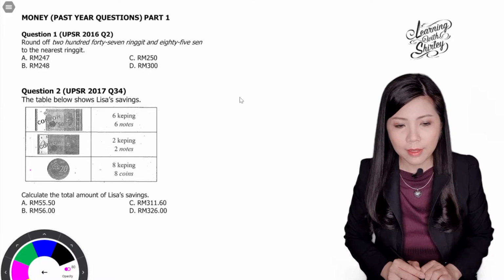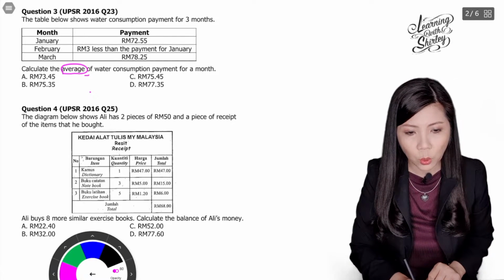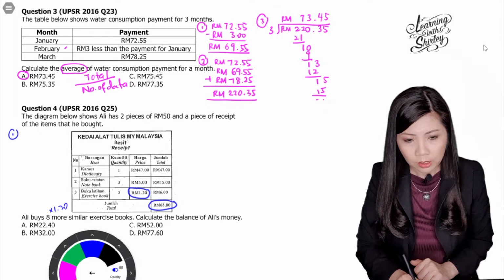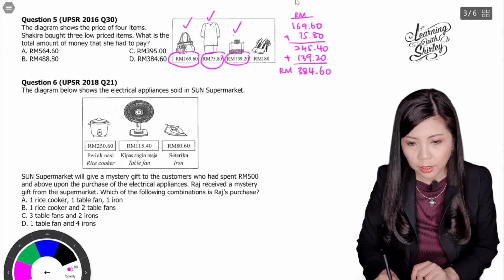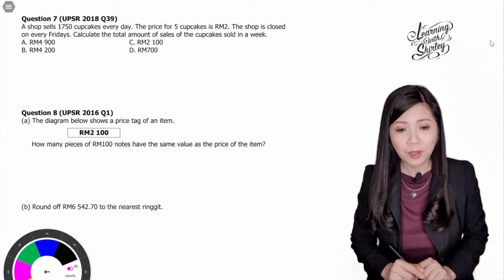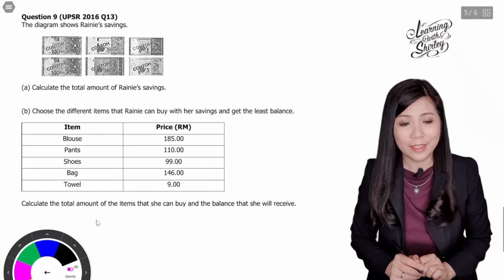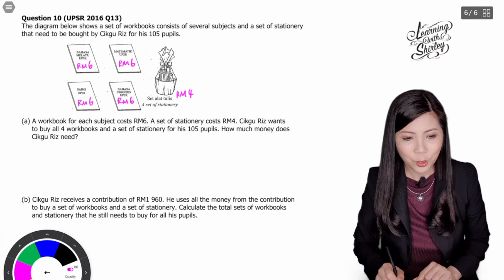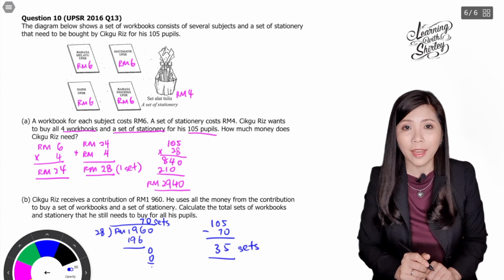UPSR Past Year Questions | Money (Part 1)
One of the secrets to score A in Mathematics is to do lots of past year questions. In this video, I will be discussing 10 past year questions on Money so that you will get used to the exam style questions and learn the proper techniques to answer the questions.

Before you start watching this video, get ready a pencil and a piece of paper. When you see the question, pause the video for a while and then try to do it first. After you have done the question, unpause it to check your answers. Do that for every question. Total questions for this Part 1 video is 10 questions. Let me know how many marks that you get (out of 10) in the comments below. Good luck!

New videos coming up on every Fridays at 4.00pm  (GMT+0800) Local Malaysia Time. Sometimes on Mondays and Wednesdays too.

- Principal and founder of a tuition centre (Est. 2008) in PJ Damansara, Selangor

LIKE me on Facebook: Learning With Shirley